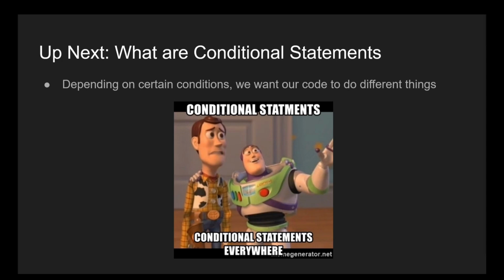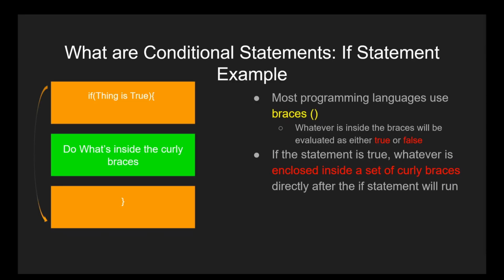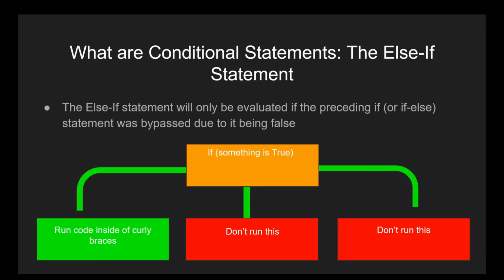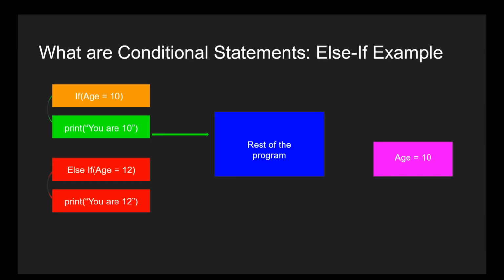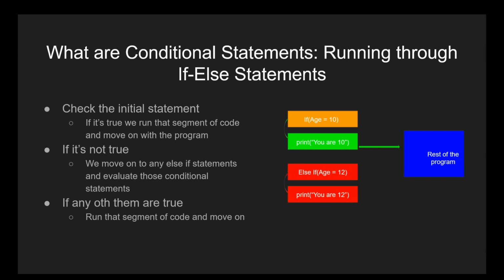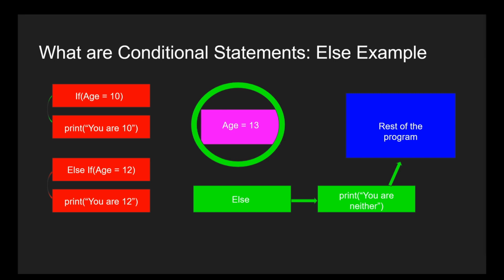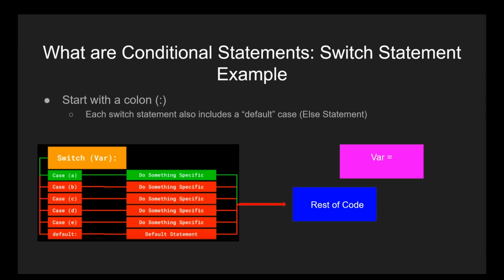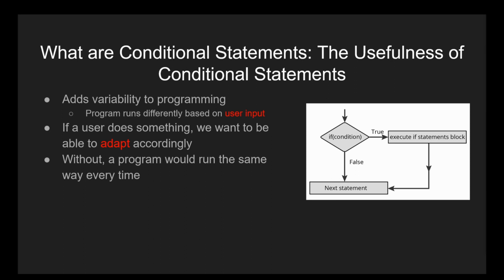#08 Computer Science Course: What are Conditional Statements